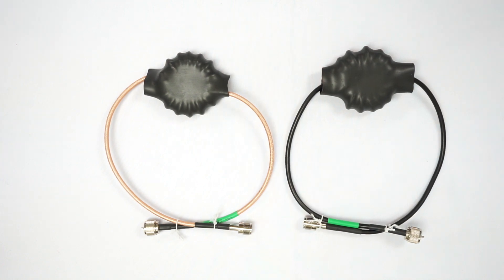ABR Standard Voltage Type Ferrites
Voltage Type Ferrites now availible on the website.  Low power 300 watt ABR 223 and High Power 2,500 watt ABR 400T